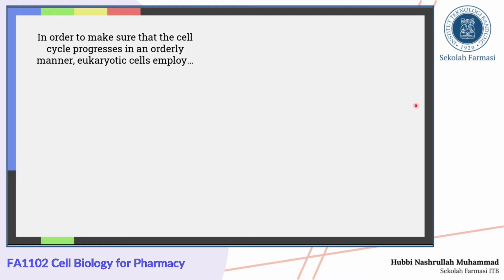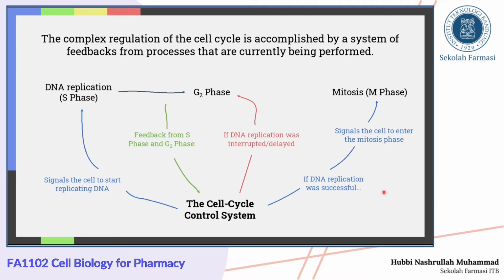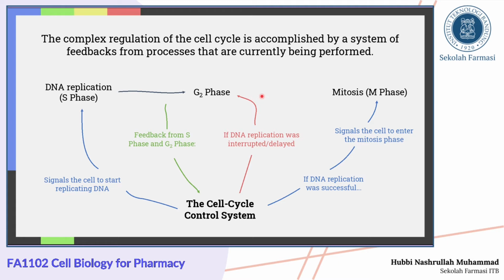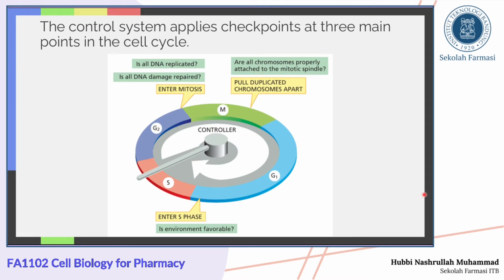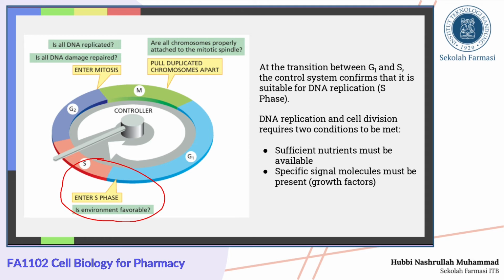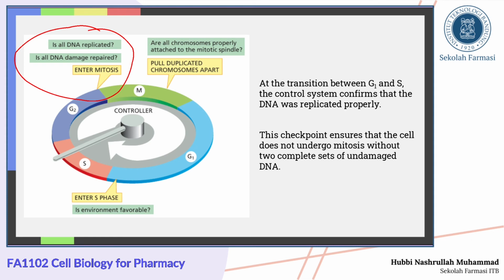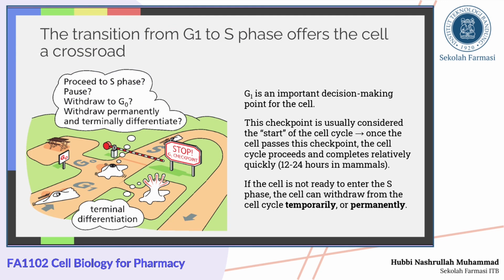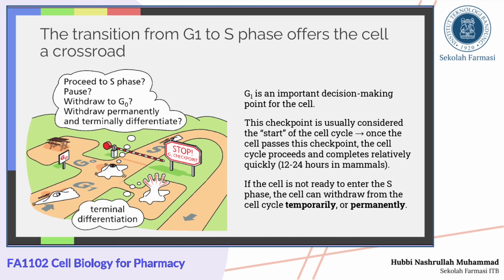Cell Cycle Control System - Cell Cycle 3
This video is the 3rd in a series on the cell cycle.

This lecture video is part of the following course:
Cell Biology for Pharmacy
School of Pharmacy